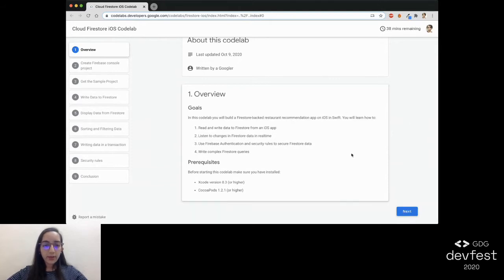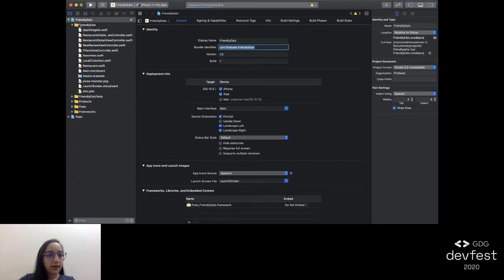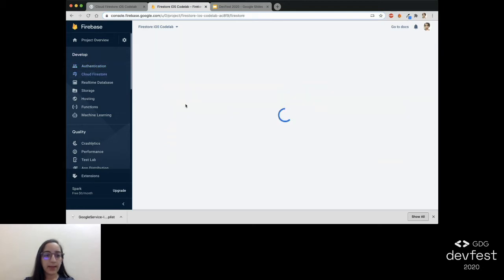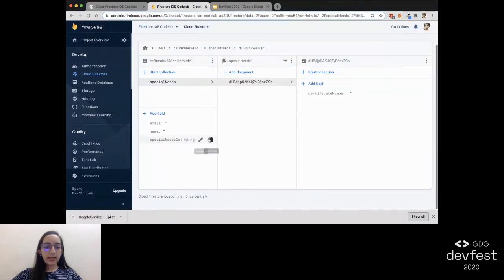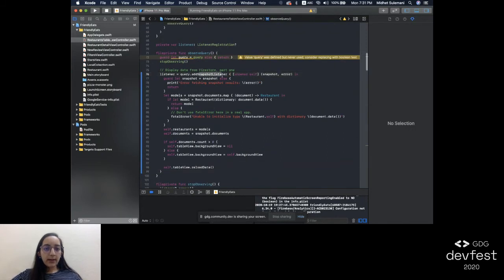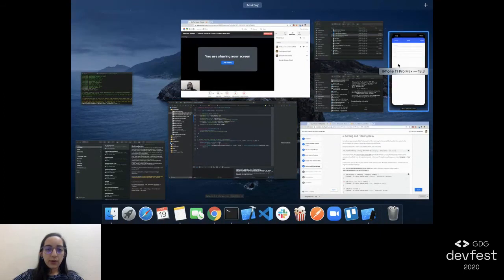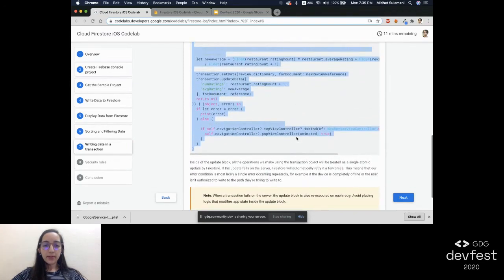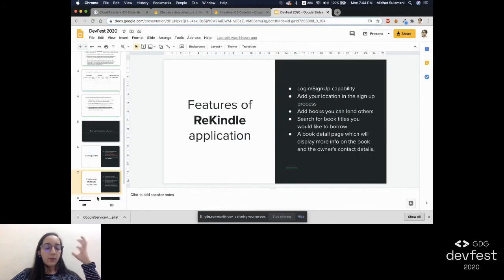DevFest Kuwait - Codelab: Cloud Firestore with iOS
As mobile developers with little or no experience in connecting a database to PHP and a server, we often find ourselves struggling to implement a side project idea with a complex backend. I have personally faced this a lot many times, until I discovered a way out with Cloud Firestore. With a little bit of understanding of Relational Databases and the working of NoSQL, it is easy to execute all the side projects we have dreamed of! This hands-on workshop will be an introduction into Firestore with iOS in Swift and hopefully will have a working application by the end of the workshop!
** You will be required to have a MacBook with Xcode 8.3 or higher.**

Join us on the GDG platform to network with the organizers